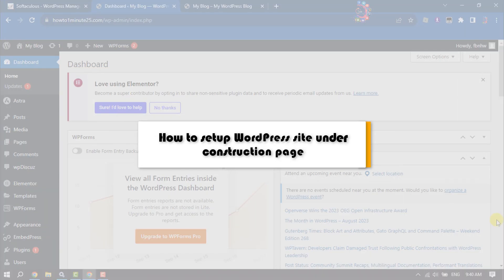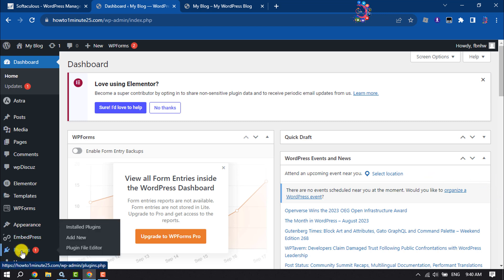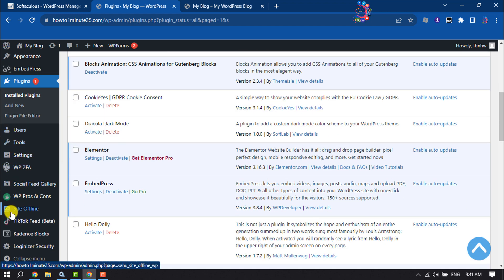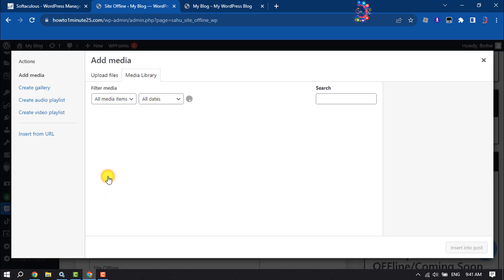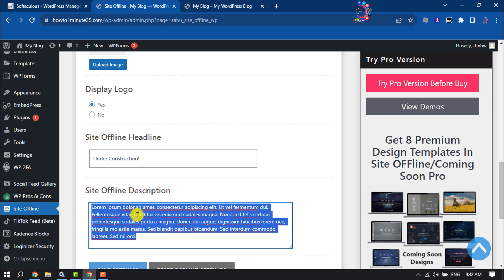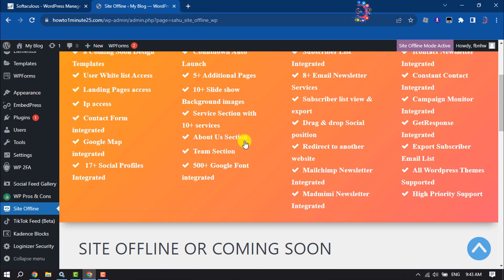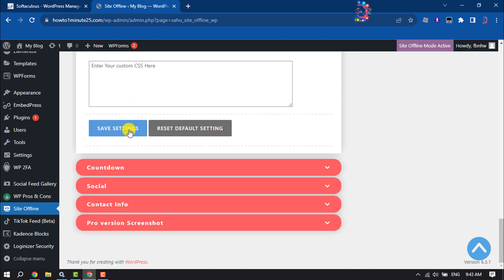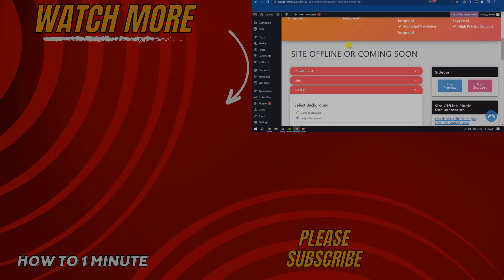How to setup WordPress site under construction page 2026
In this video, you can learn how to install and enable the default Under Construction/Coming Soon page for your WordPress site, using the free version of the Under Construction plugin.

0:00 Intro
0:25 Add Plugin
0:55 Optimize Plugin
1:40 Done
1:55 Customize page
2:40 Outro